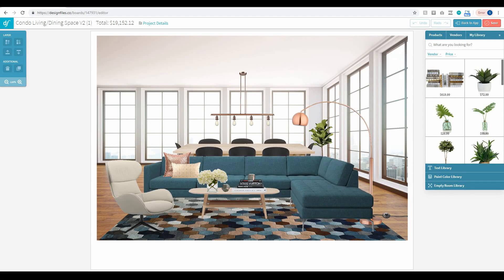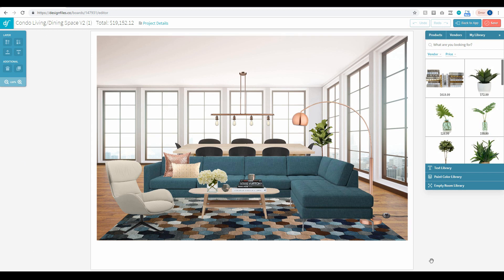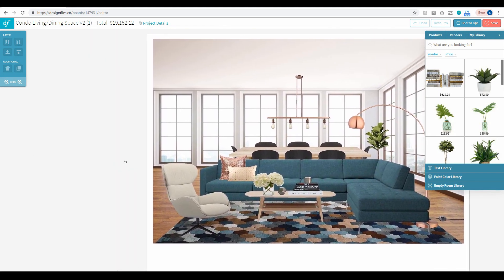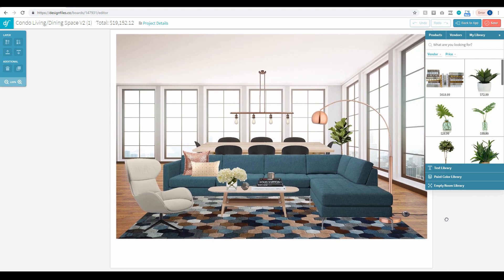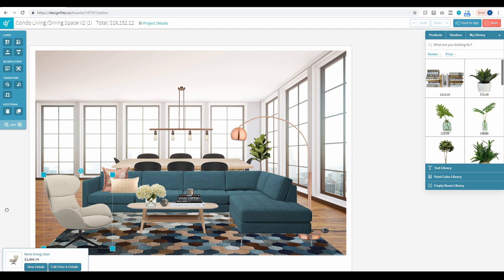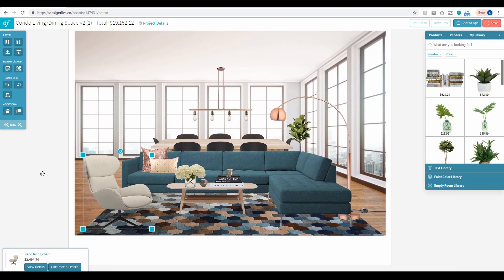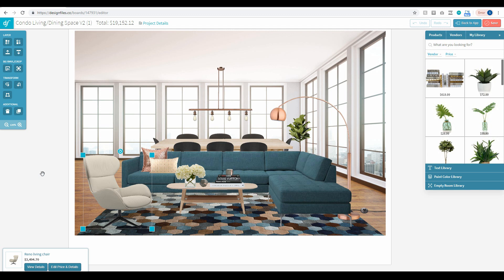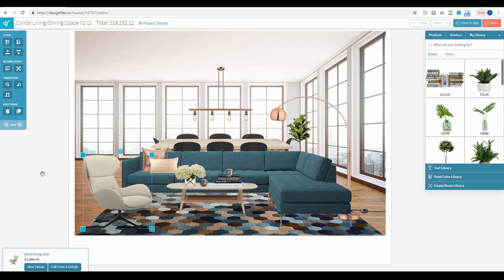DesignFiles.co - Move the Design Canvas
Easily move your design canvas with our latest update. This new feature helps interior designers working on smaller screens access every corner of their board by simply dragging the gray background.